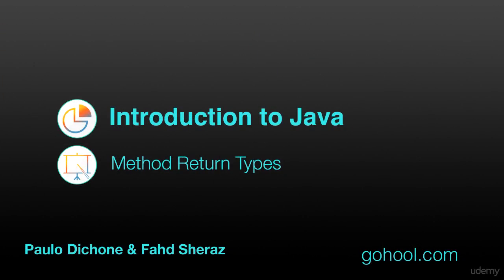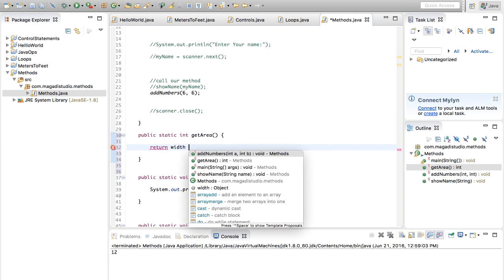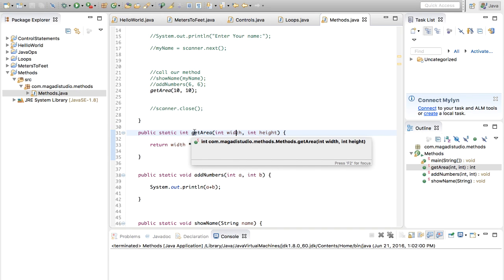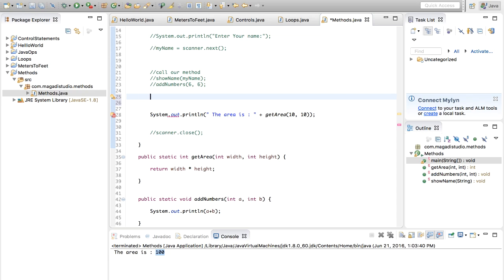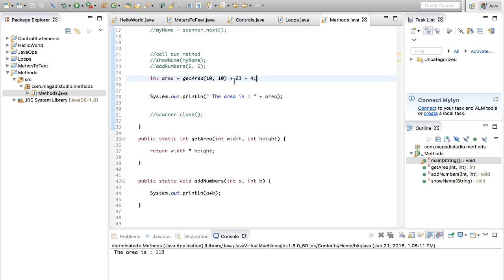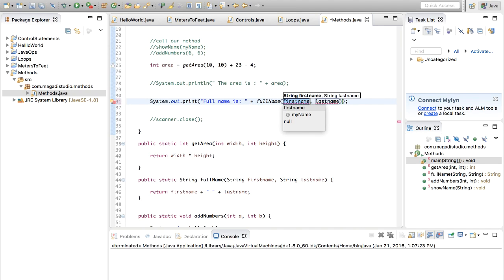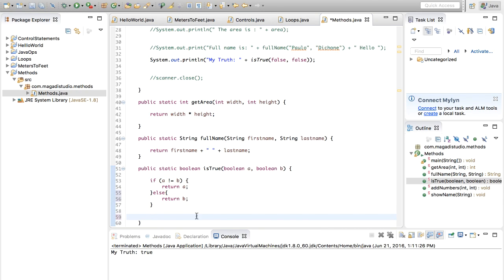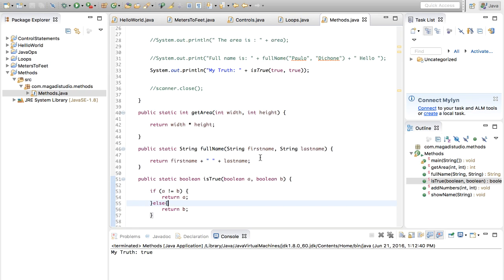Java Masterclass - Beginner to Expert Guide | Part 36